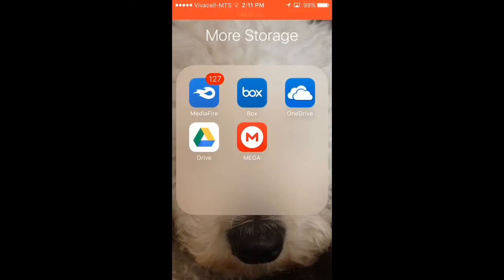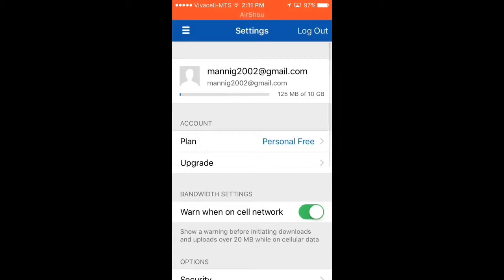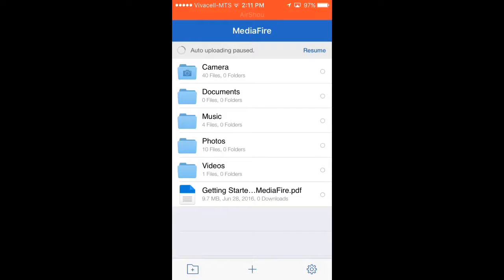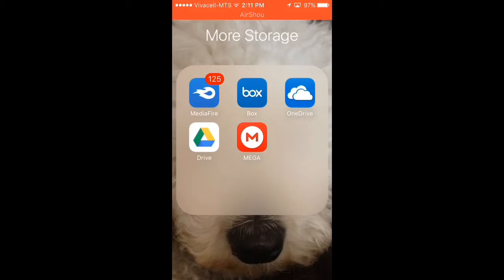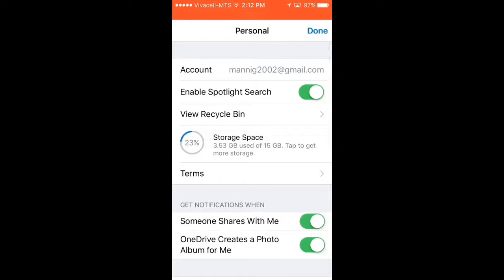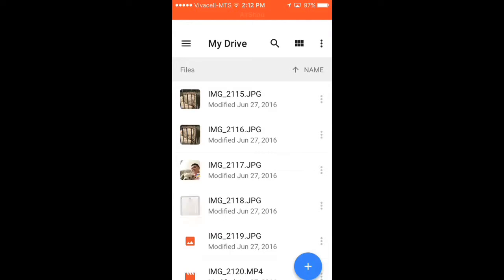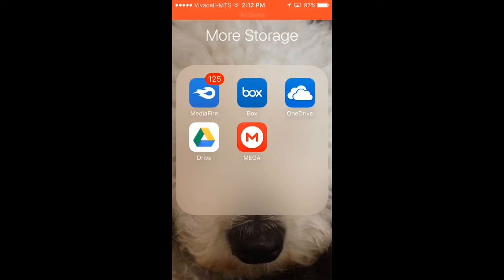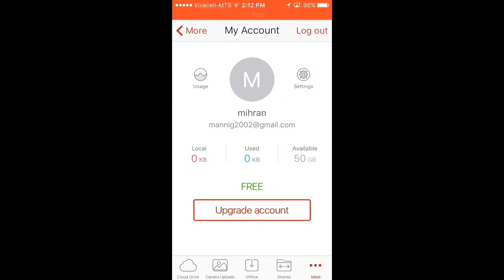Top 5 Apps To Store Your Photos And Videos on Your Iphone/Ipad/Ipod touch Ios9/10 No Jailbreak!!!